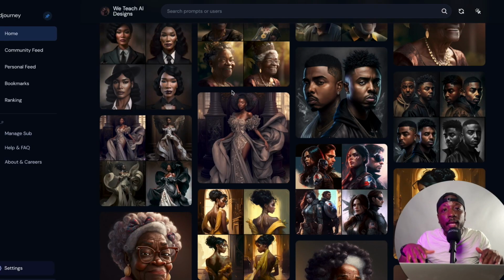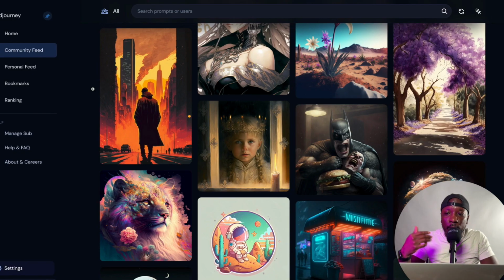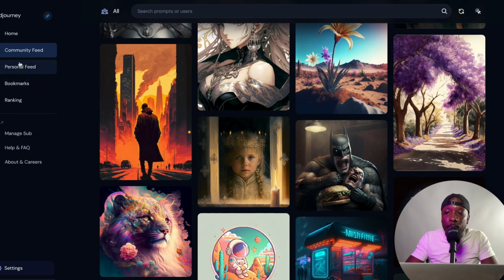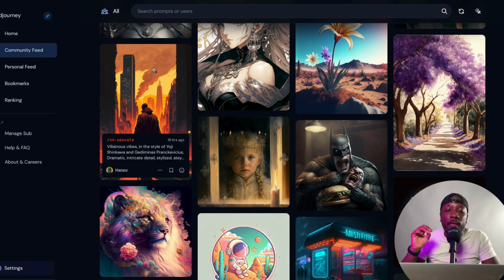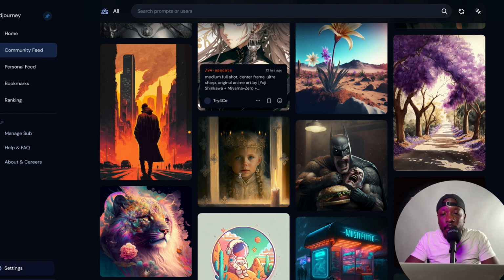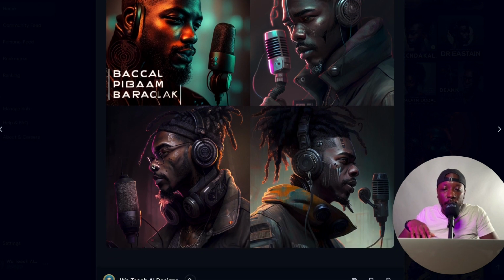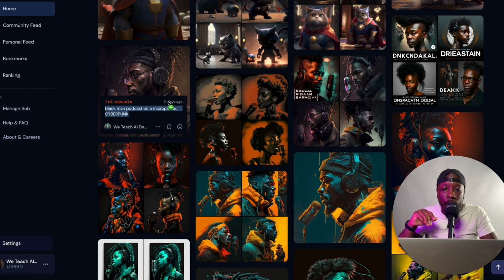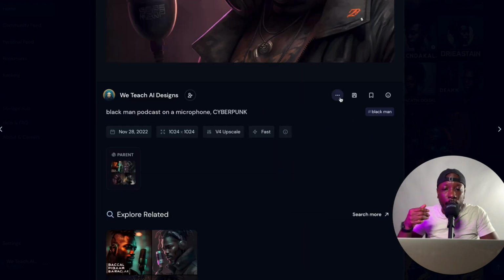Midjourney V4 Tutorial: How to Create AI Art using Midjourney!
Full Command: black man podcast on a microphone, CYBERPUNK  --v 4 --q 2

In this Midjourney V4 tutorial, you'll learn how to create stunning AI art using this powerful tool.

Midjourney V4 is a powerful tool that allows you to create realistic 3D images of people and objects, and with the help of advanced algorithms and machine learning techniques, you'll be able to create photorealistic AI art that will amaze and astound.

By the end of this tutorial, you'll be able to create incredible AI art that looks just like real life, and you'll be able to explore the limitless possibilities of this exciting technology. So why wait? Start learning how to create AI art with Midjourney V4 today!